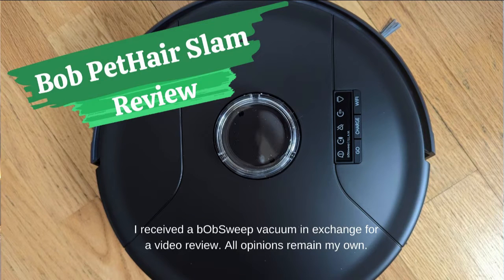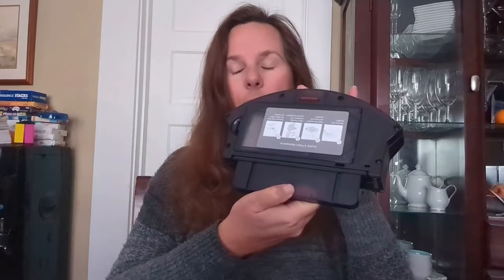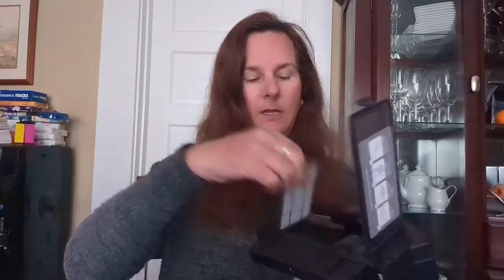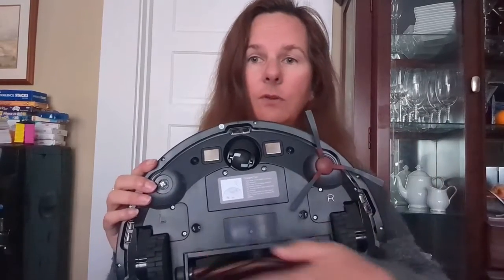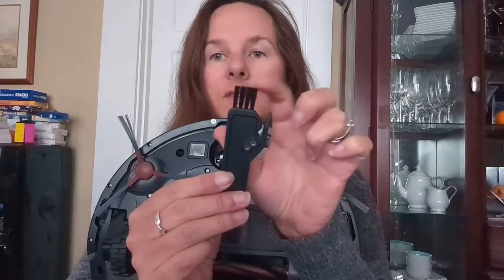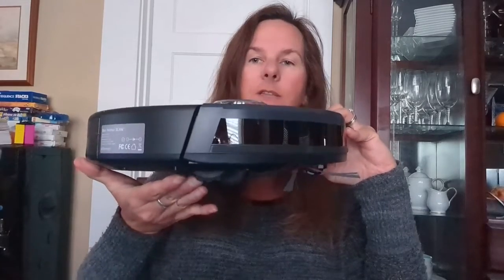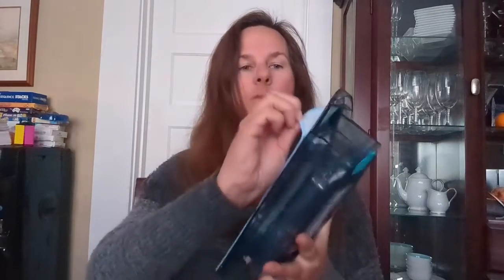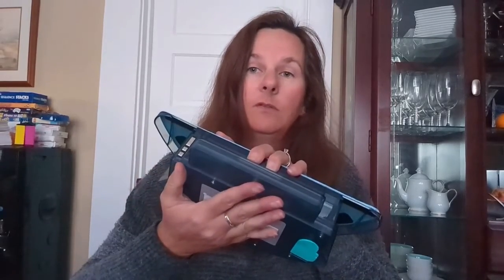An HONEST Review: bObSweep PetHair Slam (New Robot Vacuum)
This review of the newest bObSweep robot vacuum shares my honest opinion about the vacuum's features. The Bob PetHair Slam is my sixth robot vacuum, and there is a lot to love about this new product. This robot vacuum is easier to use and cleans better than my previous Bob. See what I like *and* what I don't like about this new robot vacuum option. I did receive this vacuum in exchange for a video review, but this remains my honest opinion.